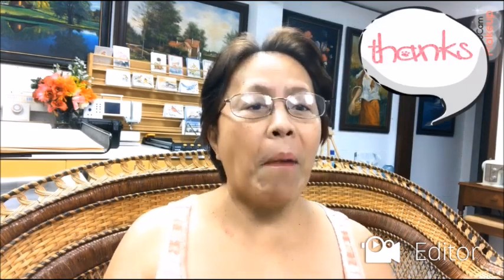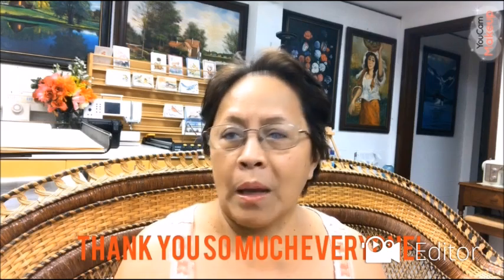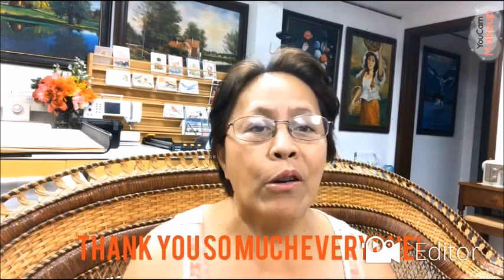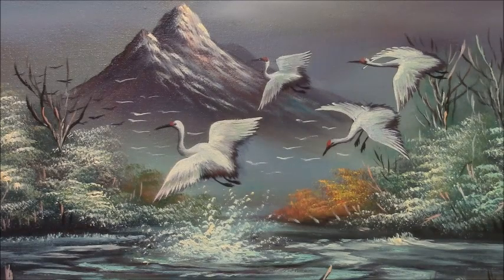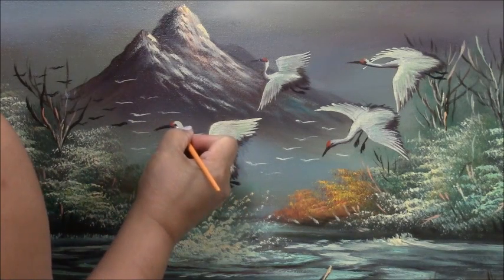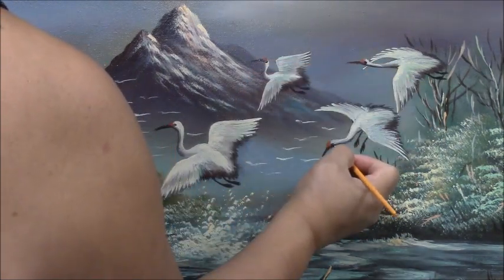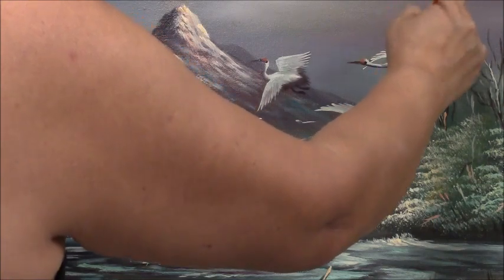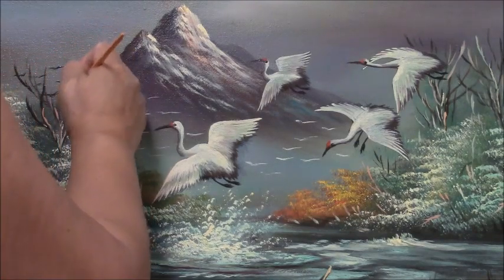How to Paint A Quiet Life in the Country with Birds and Other Animals 2019 l By Sally Kasper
How to Paint A Quiet Life in the Country with Birds and  Other Animals 2019. In the city there are more jobs than in the countryside. I love living in the country because I also grow up in a small town where the people are closer than living in the big city.   In the cities are also more shops. For me, countryside is better than the city because there is calm and clean air. The access for food in the city is more easier , but in the countryside the food is more natural and healthy.

In the country we can see animals like birds, ducks, deer, turkeys and other wildlife so I am proud to live in the woods. how to paint
birds, life in the country
For all the father out there, Happy Father's Day to you also.  God Bless!

My check my other channels.
to Paint A Vase of Flowers for Your Kitchen

How to paint easy flowers painting l Acrylic Technique on canvas